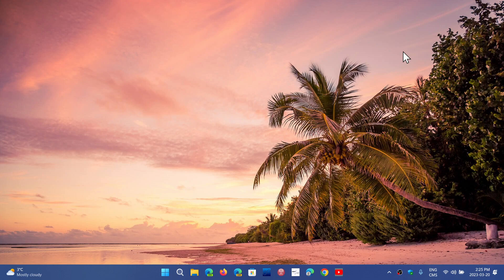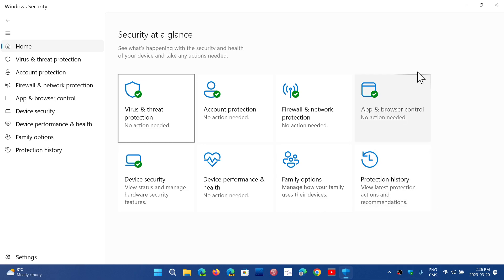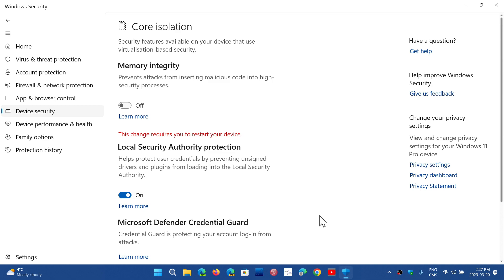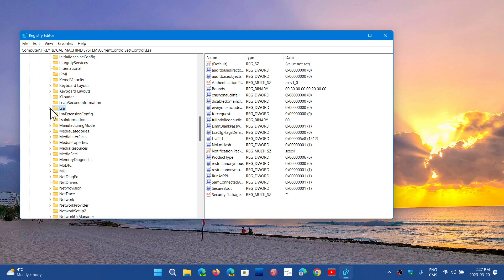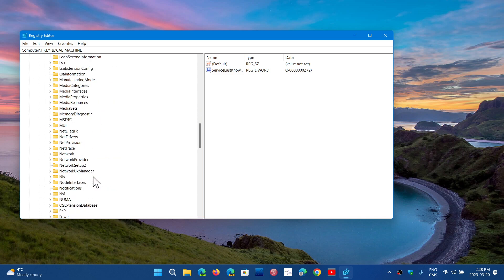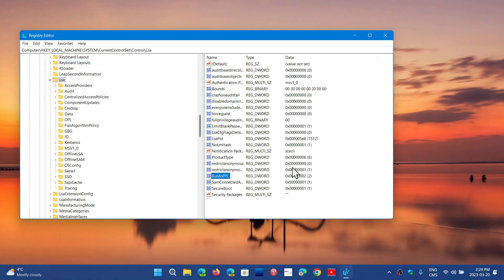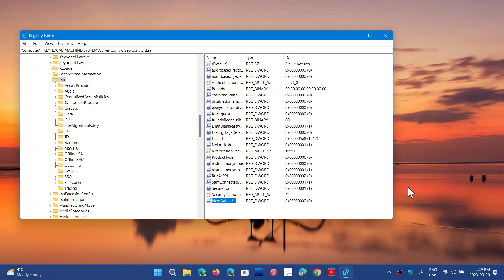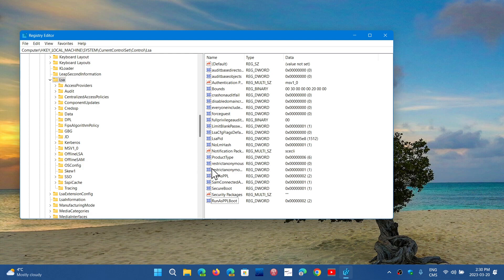FIX Windows 11 Local Security Authority protection is OFF and restart message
Instructions on how to start the Local Security Authority Protection if it's OFF
How to remove the constant you need to restart message